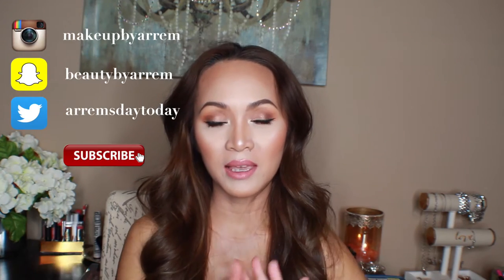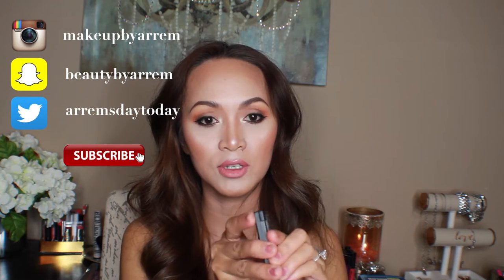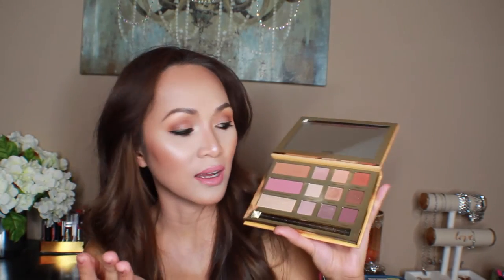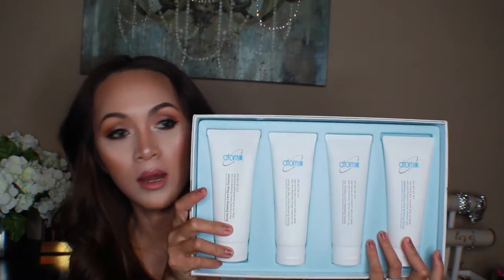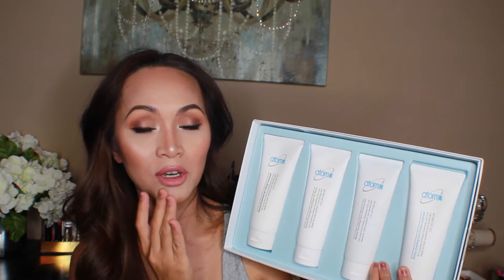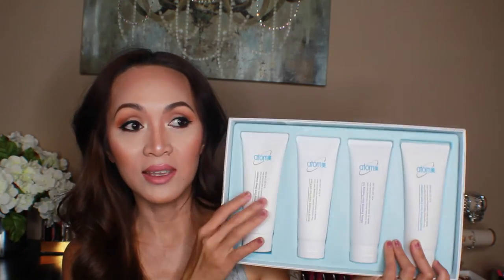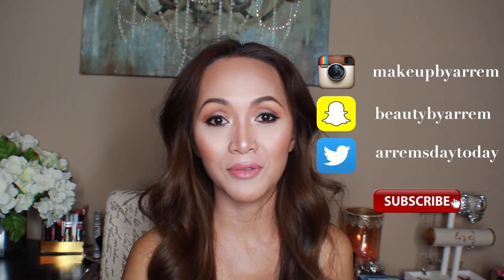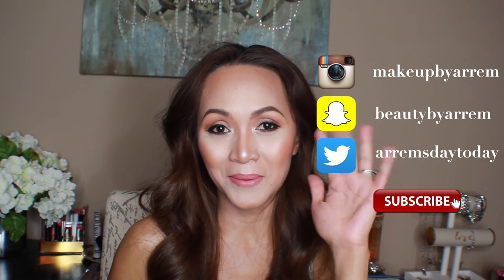June 2016 Beauty Favorites! | It's Arrem's Day ToDay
Featuring Atomy Skin Care, Here's  my June 2016 favorites video please watch and thank you for supporting my channel! Let me know if you have any questions about atomy products!

Member ID: 5908576
Password: 123456

Arrem
2925 E Riggs Road